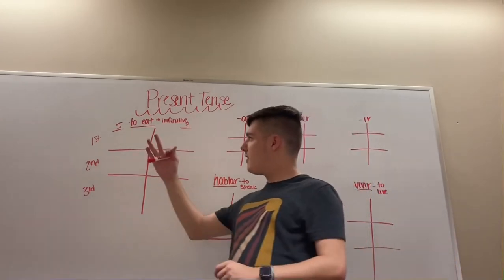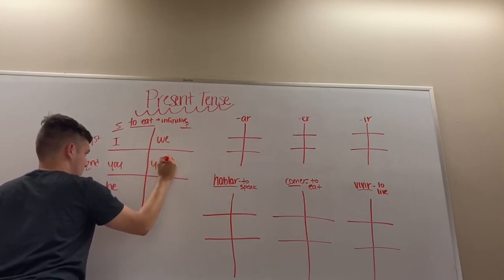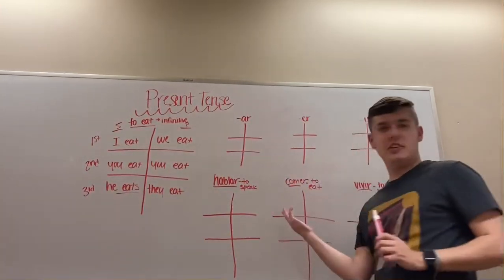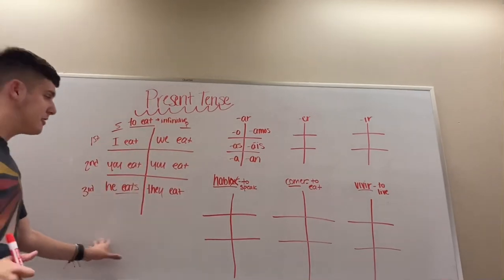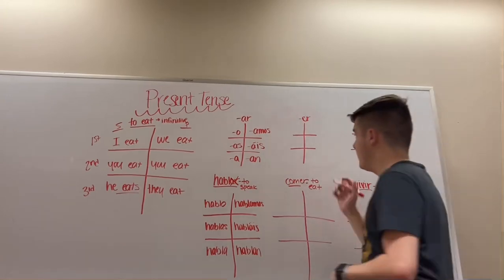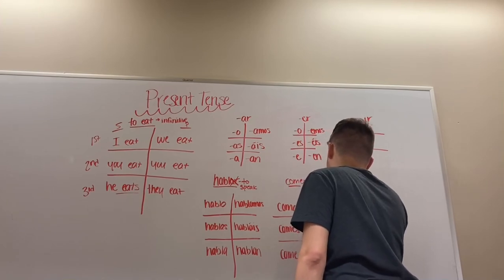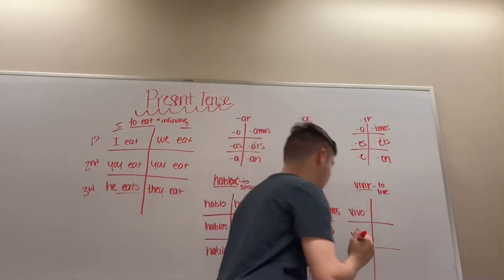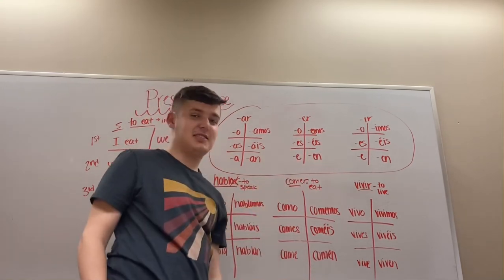Spanish Present Tense Verbs Lesson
Service Learning assignment for EDUC-203SL at Carson-Newman University